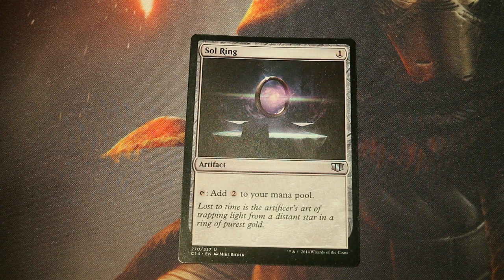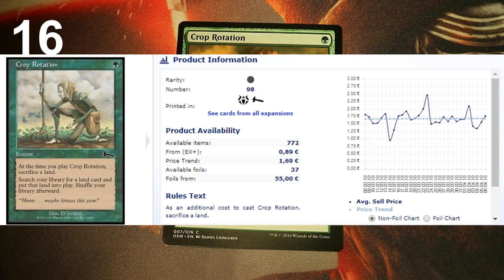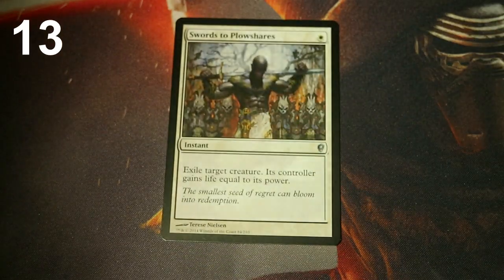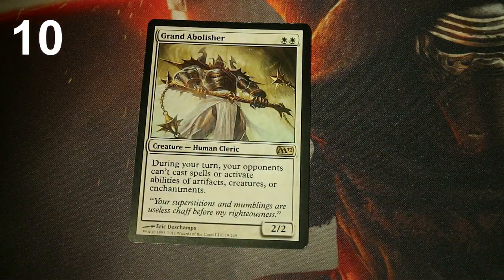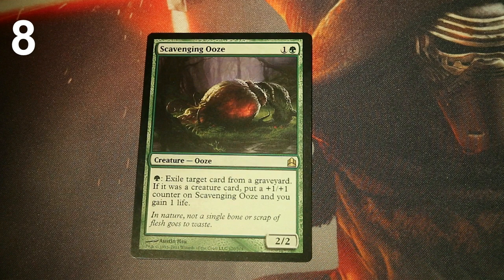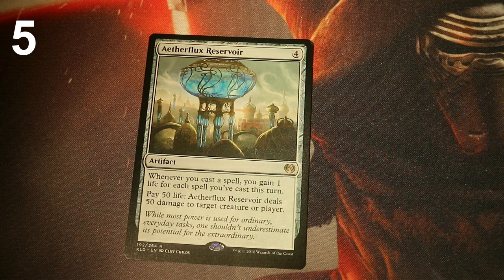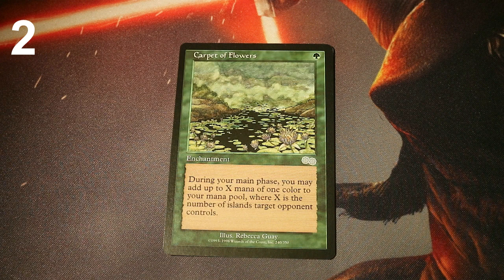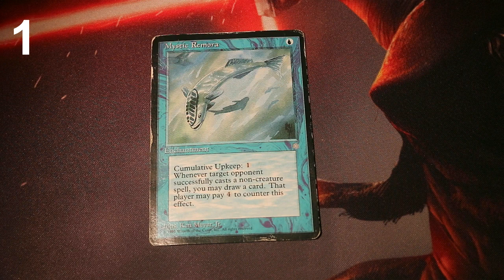20 cEDH staples that are budget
Many people think that playing competitive EDH is going to cost a lot. Many cards in competitive commander are expensive but not all of them. Here is 20 cEDH staples that are on a budget.

However making this video, one cards started to rise in price and exceeded the cap I had. Every card in this video is below 4 Euros except NR 2 now.